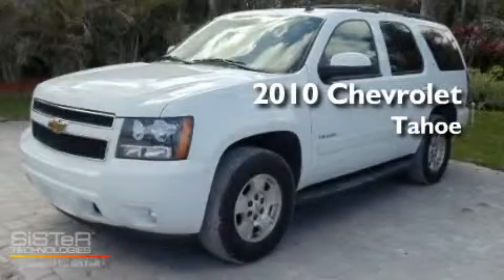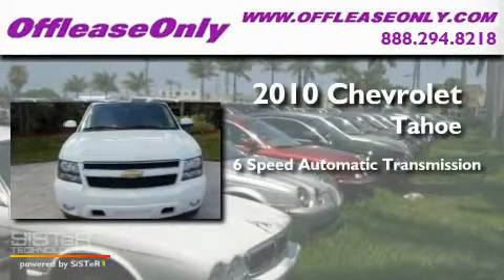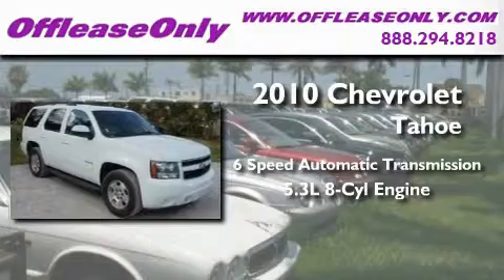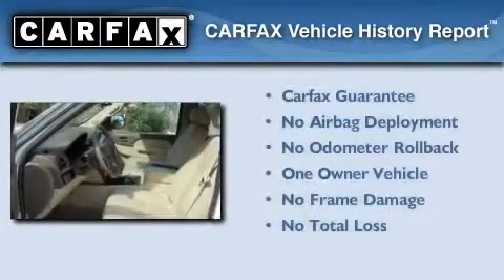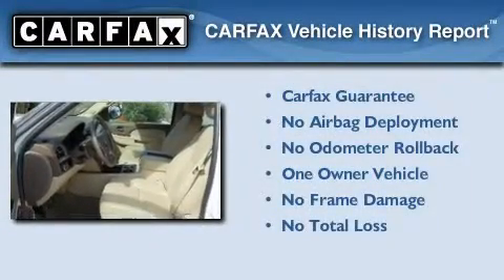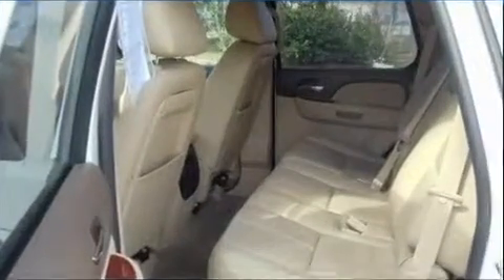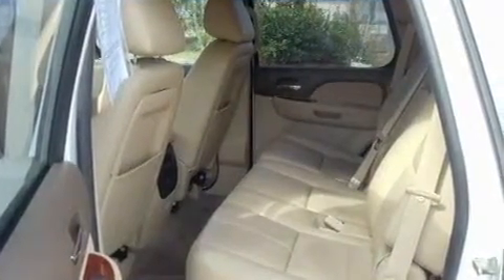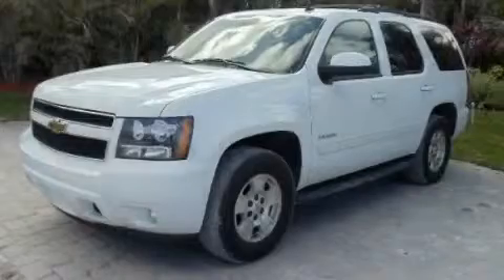2010 Chevrolet Tahoe Boca Raton FL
Year : 2010

 Make : Chevrolet

 Model : Tahoe

 Engine : Gas/Ethanol V8 5.3L/323

 Trans . : Automatic

 Exterior : Summit White

 Miles : 41,499

 Interior : Light Cashmere/Dark Cashmere

 Stock : 31680

 Offleaseonly.com

 3531 Lake Worth Rd

 2010 Chevrolet Tahoe Lake Worth FL